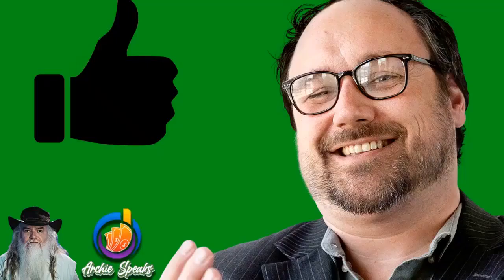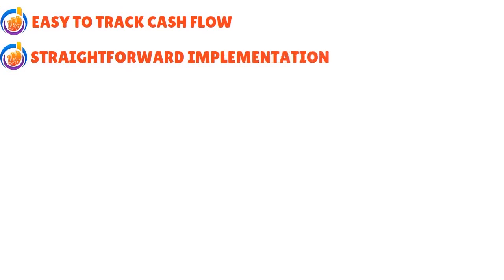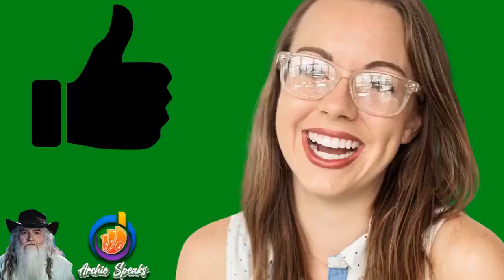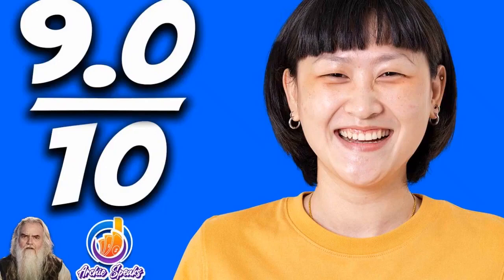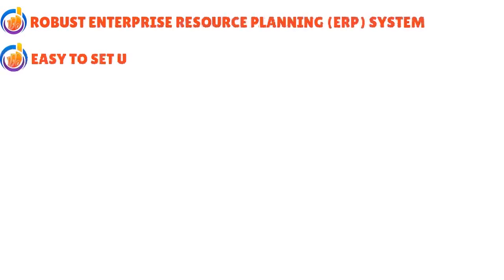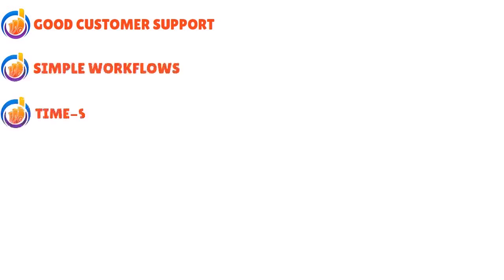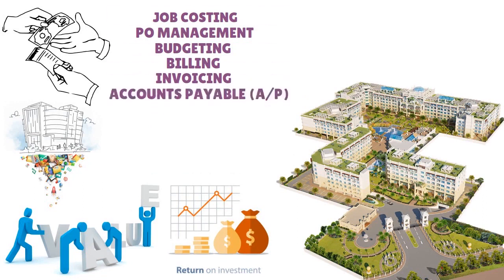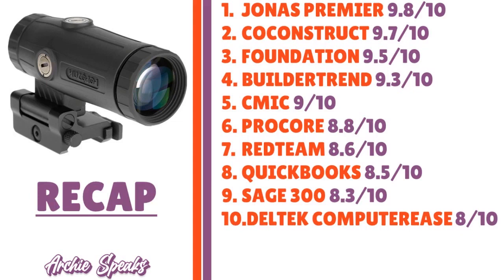9-DIGIT CONTRACTOR: Need a TOP Construction Accounting Tool With Job Costing in 2025? Choose THIS!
🚧 Construction Accounting Tools With Job Costing 2025 - Discover the Secret to Construction Accounting: Job Costing Tools. Unlock the *TRICK*: Job Costing Tools for Construction Accounting